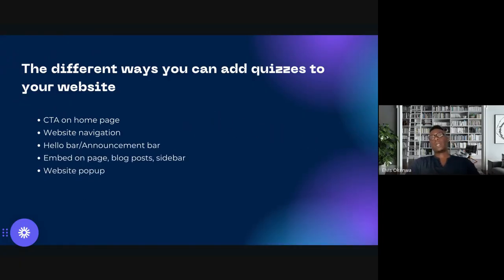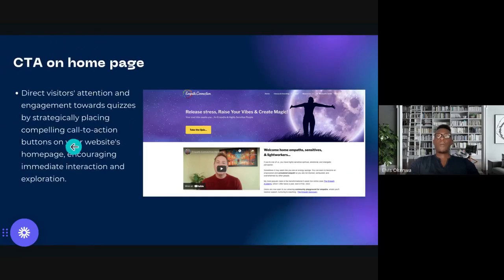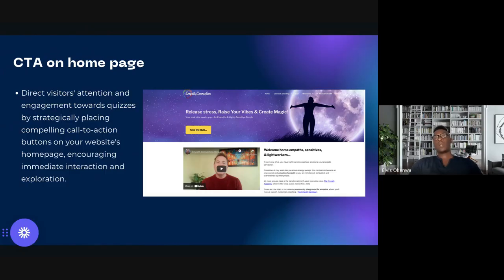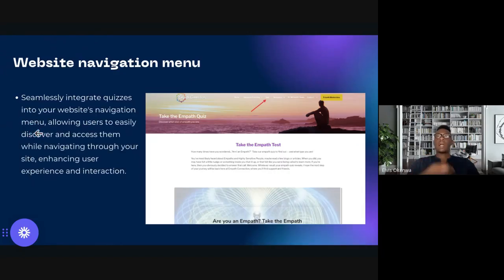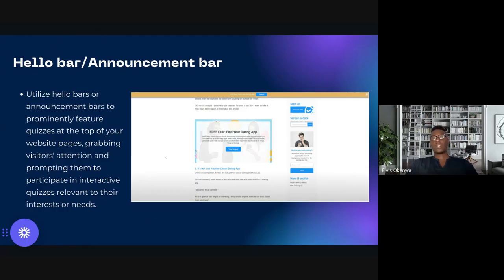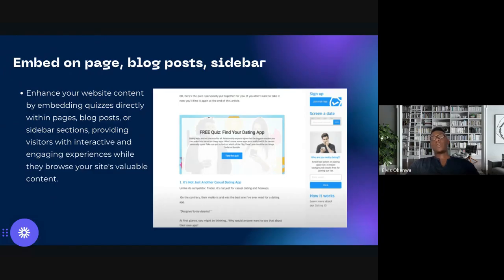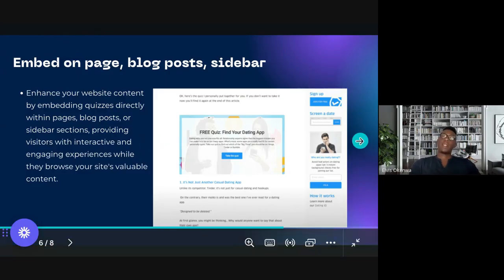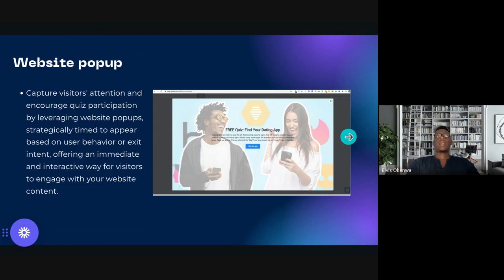Building An Evergreen Quiz Funnel Traffic System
Introduction:
In the fast-paced realm of online marketing, establishing a robust traffic system is paramount for sustained success. An evergreen quiz funnel traffic system offers a dynamic approach to attract, engage, and convert visitors into leads continuously. By strategically integrating quizzes into your website using various methods, you can create a perpetual flow of traffic and nurture leads effectively. Let's explore the different ways you can add quizzes to your website and build a powerful traffic-generating machine:

CTA on Home Page:
Your website's homepage serves as the primary entry point for visitors, making it an ideal location to feature quizzes prominently. Consider placing eye-catching call-to-action (CTA) buttons strategically on your homepage, enticing visitors to explore your quizzes. For instance, if you run a fitness website, you could feature a CTA button inviting visitors to "Discover Your Fitness Personality" through an interactive quiz. By capturing visitors' attention right from the start, you can drive them deeper into your funnel and increase engagement.

Website Navigation Menu:
Integrating quizzes seamlessly into your website's navigation menu enhances user accessibility and engagement. Create a dedicated section for quizzes within your menu, ensuring that visitors can easily discover and access them. For example, a lifestyle blog could include a "Quizzes" tab in its navigation menu, offering visitors a variety of quizzes related to health, wellness, and personal development. By making quizzes readily available throughout the site, you encourage interaction and facilitate a positive user experience.

Hello Bar/Announcement Bar:
Hello bars or announcement bars can be powerful tools for drawing visitors' attention to your quizzes. Place a prominent hello bar at the top of your website pages, inviting visitors to participate in quizzes tailored to their interests. For instance, an e-commerce store specializing in home decor could use a hello bar to promote a quiz titled "Discover Your Home Decor Style." By highlighting quizzes in this manner, you capture visitors' interest and encourage them to engage with your content, ultimately driving traffic to your quiz funnel.

Embed on Page, Blog Posts, Sidebar:
Embedding quizzes directly within your website's pages, blog posts, or sidebar sections seamlessly integrates interactive content into your site. For instance, a travel blog could embed a quiz titled "Find Your Ideal Travel Destination" within a blog post about vacation planning. By providing an interactive element within relevant content, you enhance user engagement and encourage visitors to explore further. Additionally, featuring quizzes in the sidebar ensures they remain visible and accessible across various pages, maximizing exposure and driving traffic to your quiz funnel.

Website Popup:
Capture visitors' attention and encourage quiz participation by leveraging website popups, strategically timed to appear based on user behavior or exit intent. Website popups offer an immediate and interactive way for visitors to engage with your content, driving traffic to your quizzes and nurturing leads within your funnel. By configuring popups to appear after a specific time delay, upon page load, or when users exhibit exit intent, you can effectively capture their attention and encourage them to interact with your quizzes. Striking the right balance with website popups is essential to avoid overwhelming your visitors. Ensure that popups are relevant, non-intrusive, and provide clear value to your audience.

By offering engaging quizzes tailored to visitors' interests and needs, you can create a positive user experience and drive traffic to your website while nurturing leads through your quiz funnel. For example, a financial services website could display a popup offering visitors the chance to "Test Your Financial Literacy" as they prepare to exit the site. By leveraging popups effectively, you seize valuable opportunities to engage visitors and guide them through your quiz funnel, ultimately driving conversions.

In conclusion, building an evergreen quiz funnel traffic system involves strategically incorporating quizzes into your website using various placement options. By leveraging CTAs on the homepage, integrating quizzes into the website navigation, utilizing hello bars, embedding quizzes within content, and implementing website popups, you can attract, engage, and convert visitors effectively. By continuously optimizing and refining your quiz funnel traffic system, you can create a sustainable flow of traffic and leads, driving long-term success for your business.